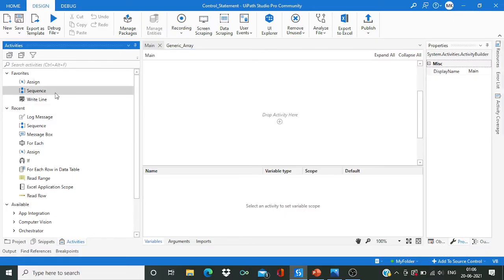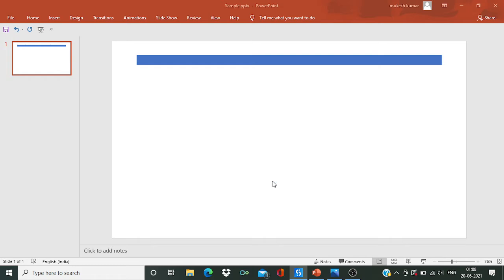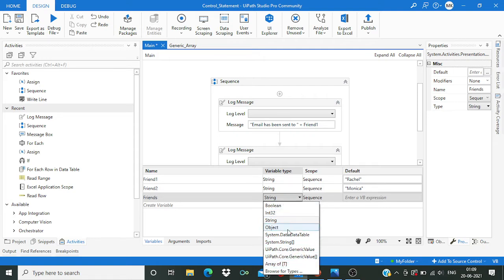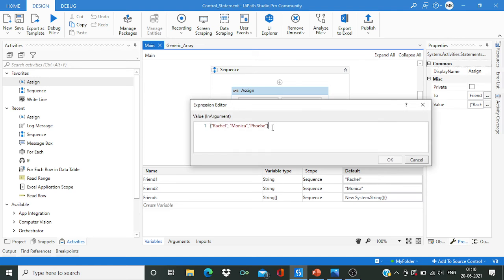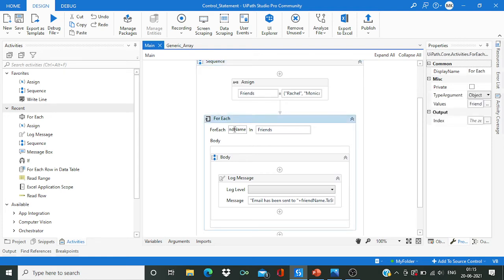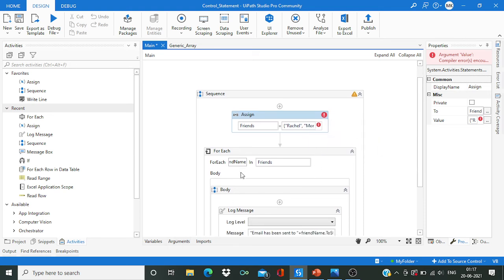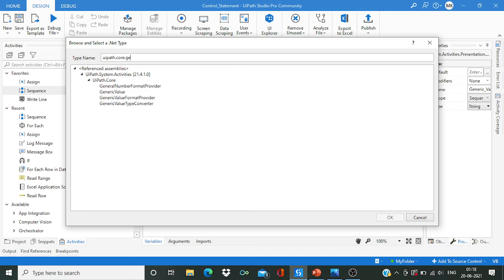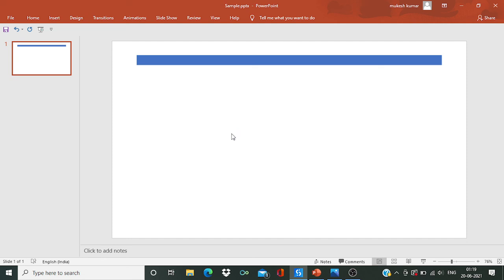Array and Generic Value | UiPath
We are going to discuss about array and generic value in UiPath. First we will understand why do we need array and generic value.

Demo 1 : Create array in UiPath and iterate over that.
Demo 2. Create a generic value then assign different data type and test.